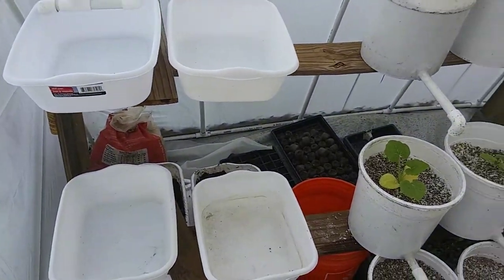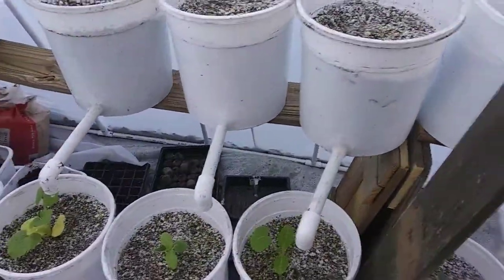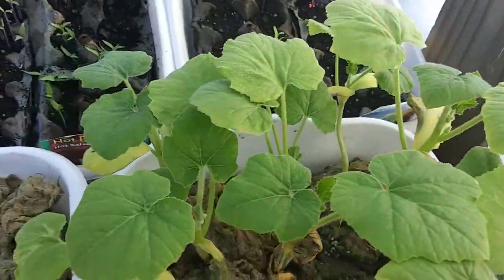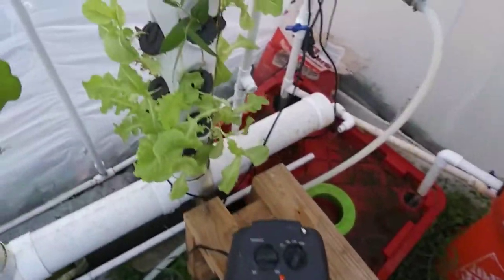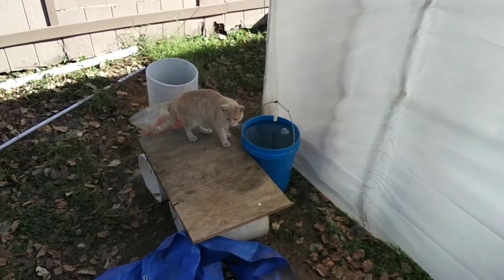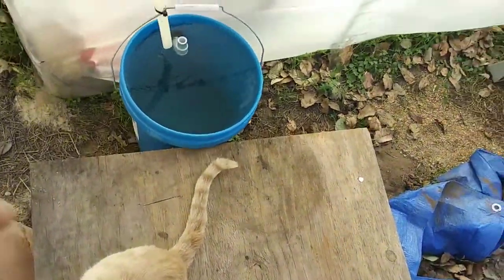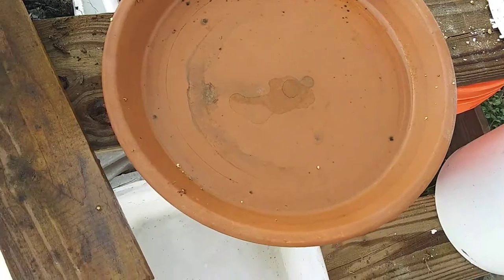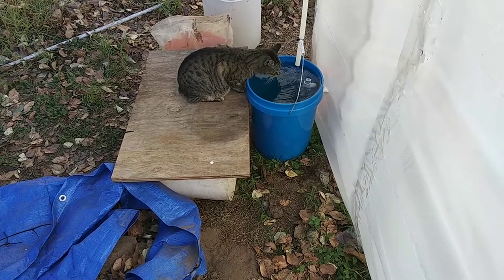Aquaponics Update 17 Nov 2020 With 2X more Cats!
LoneStarBioGas is building an integrated permaculture homestead dedicated to sustainable living on a limited budget that anyone can do.

LoneStarBioGas is a 501(c)(3) nonprofit based out of Texas